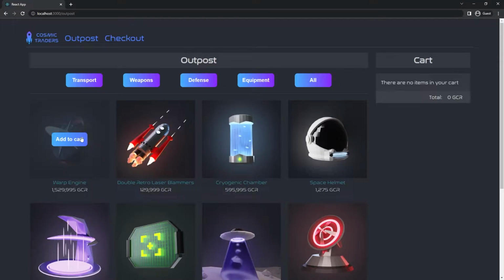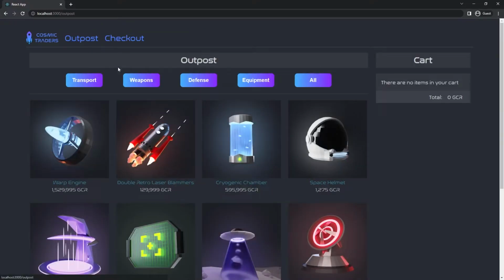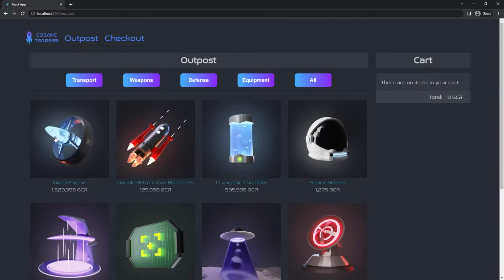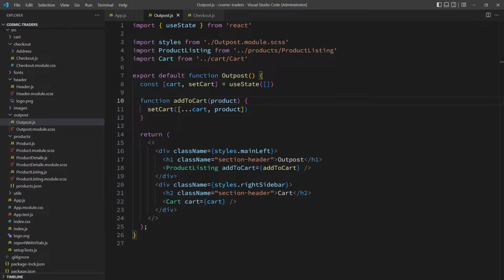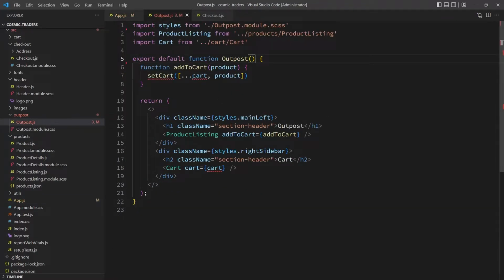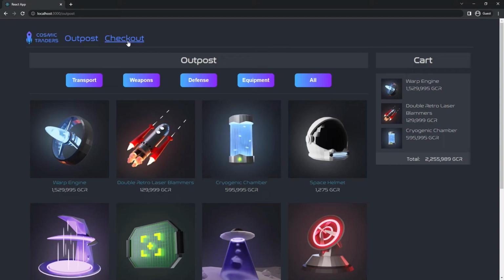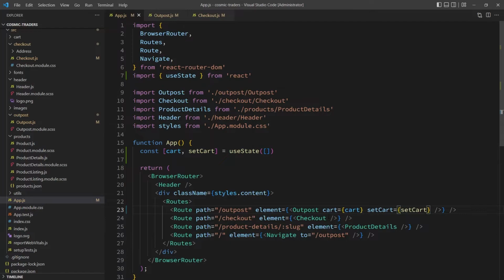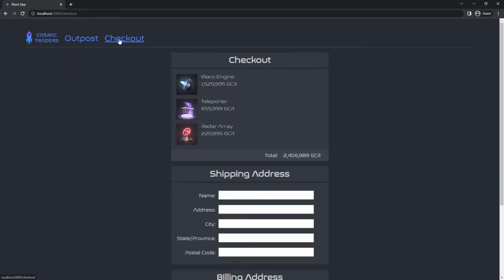How to Share Component State in React: A Beginner's Guide | React Tutorial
Welcome to Lightspeed Academy's tutorial on "How to Share Component State in React - A Beginner's Guide." In this quick tutorial, you will learn about component state in React and how to share it between multiple functional components. React state management can be challenging for beginners, but with this tutorial, you'll learn the basics of component state in React and how to share component state with ease. We'll also provide you with a component state example in React to help you better understand the concept.⚡️❤️

In this tutorial, we will explore various ways to share component state in React. We will cover topics such as component state in React, React state management, React useState hook, how to share component state, Functional Components with State Components, and more. We will also provide a component state example in React to help you better understand the concept.❤️

Additionally, We'll also show you how to share the state data between two function components in React, making it easier for you to build complex applications. Our React tutorial for beginners is designed to provide you with a solid foundation in React and React state management. This tutorial is a part of our React crash course, a series of tutorials designed to help beginners get started with React. We're dedicated to helping you master React, so you can build awesome applications with ease!❤️

So, if you're ready to dive into the world of React, join us in this React crash course and learn how to share component state in React.

⚡️Chapters:
⌚ 0:00 Today's Topic: How to Share Component State in React
⌚ 0:08 Exploring How to Share Component State
⌚ 2:46 Outro